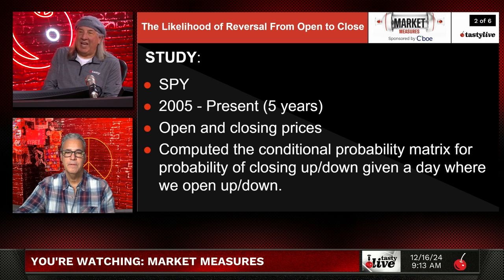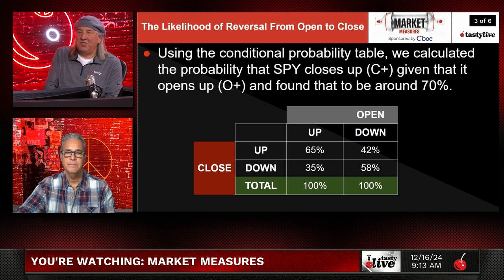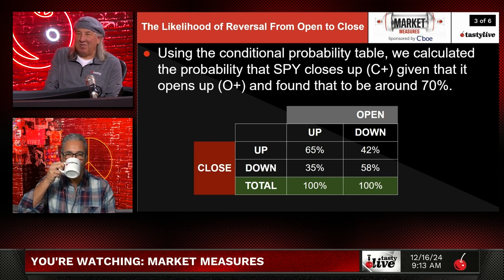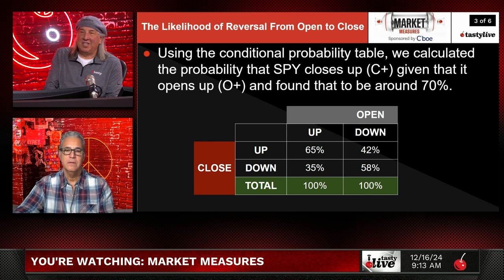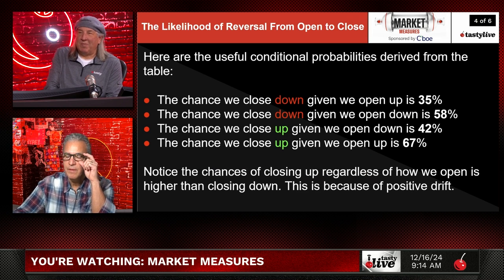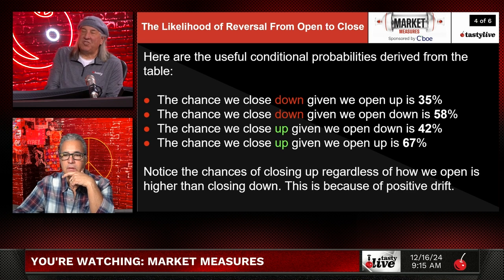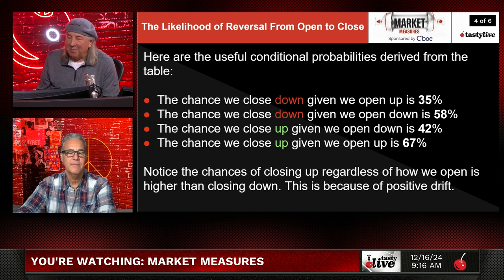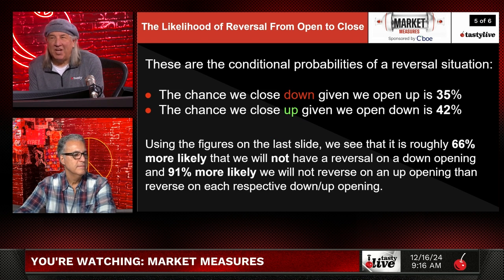Mid-day Reversals Were A Curse … Until I Found This Study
Follow tastylive on X (Twitter) Helpful Links
Follow tastylive on X (Twitter) Live Events Live Events Earn up to $5,000* when you open and fund an account with tastytrade. Tom Sosnoff and Tony Battista analyzed the SPY’s likelihood of closing higher after an upward open amidst gains in M&E S&Ps, Nasdaq, Russell, and Dow, emphasizing positive market drift’s impact on trading strategies at market highs.